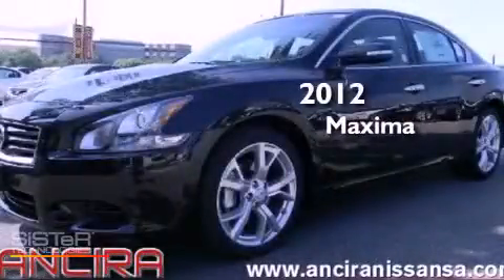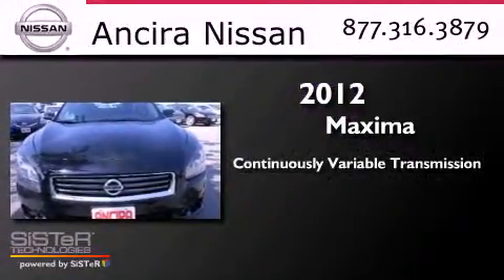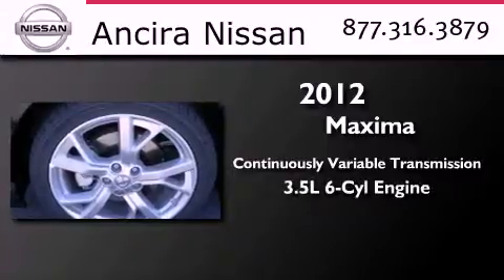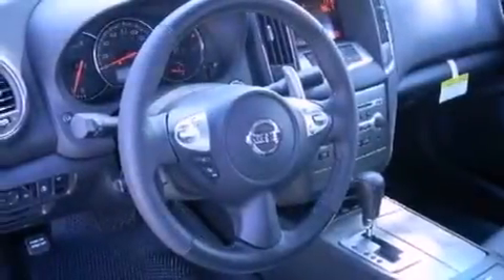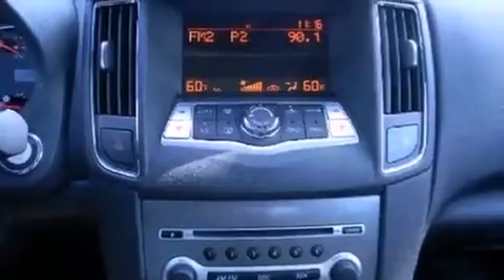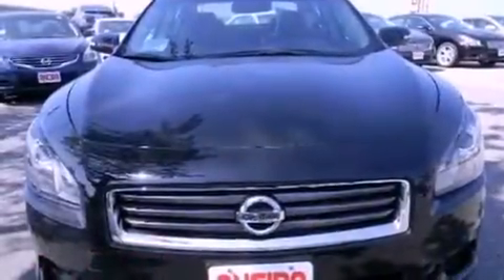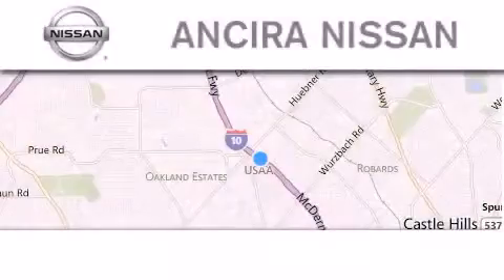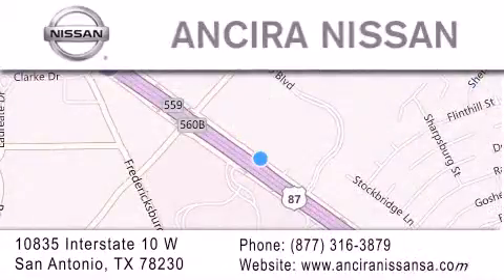2012 Nissan Maxima San Antonio TX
Year : 2012
 Make : Nissan
 Model : Maxima
 Engine : 3.5L V6
 Trans . : Continuously Variable (CVT)
 Exterior : Super Black

 Interior : Char
 Stock : 834201